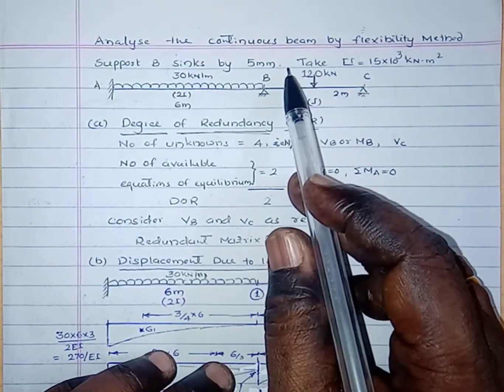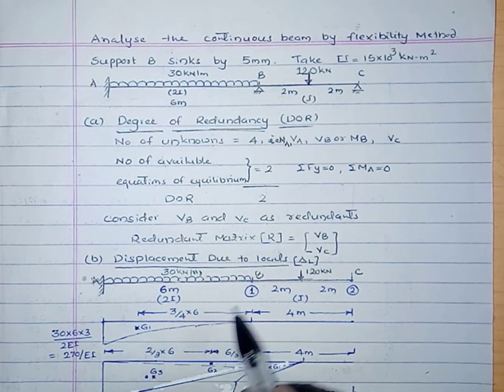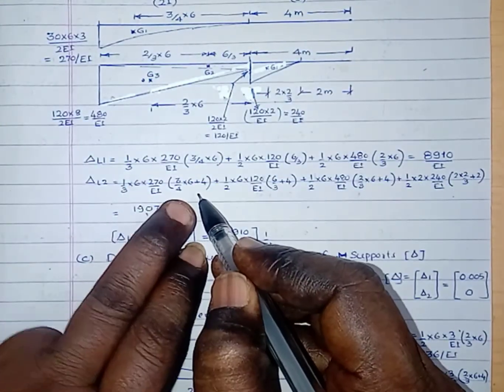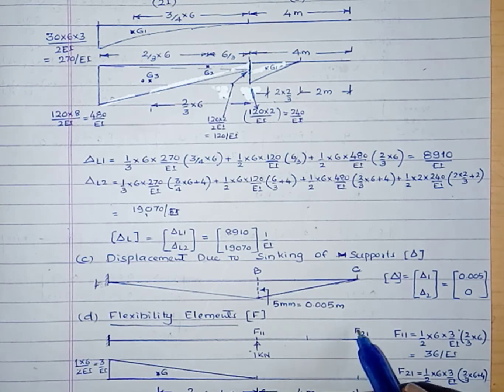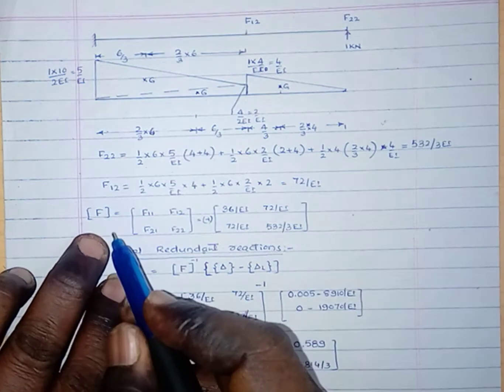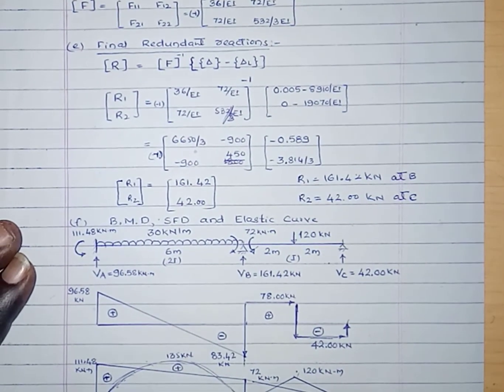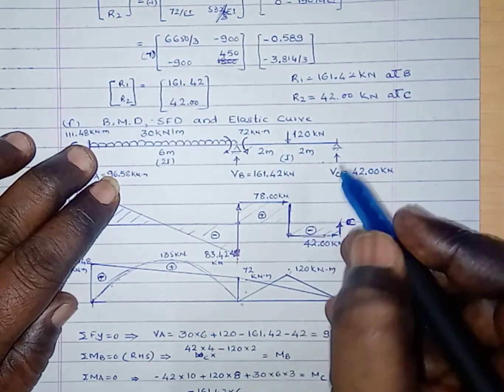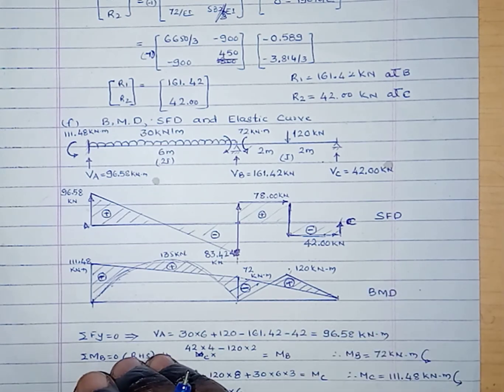Analysis of continuous beams with sinking of supports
Flexibility Method